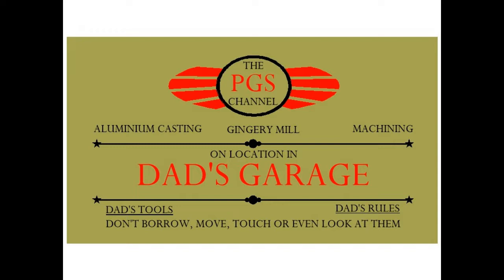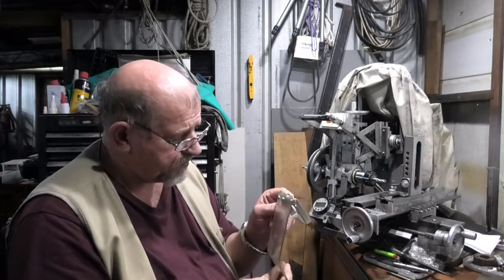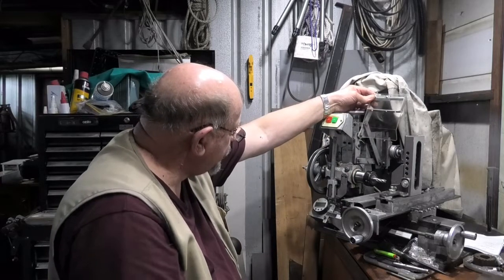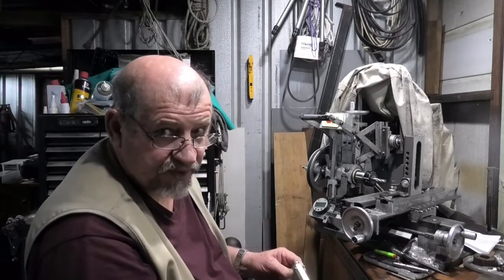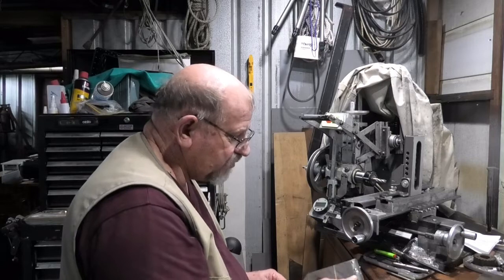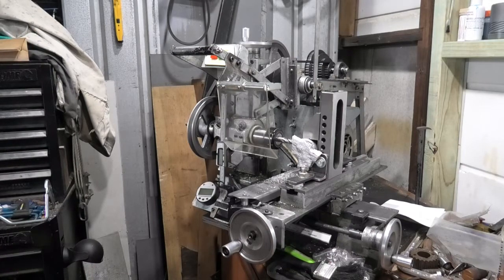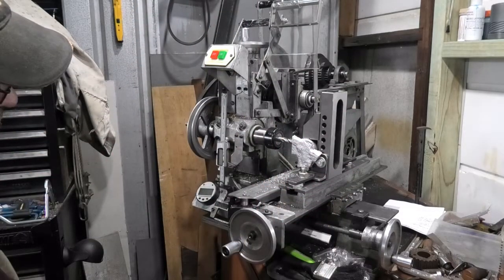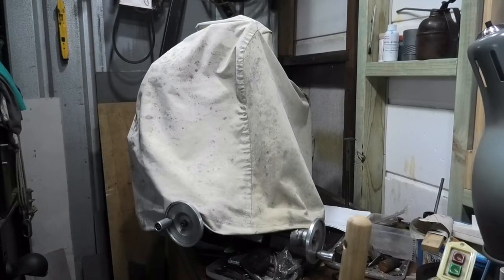Gingery Mill Shield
I fit a shield to the Gingery Mill to stop swarf from hitting me in the face.